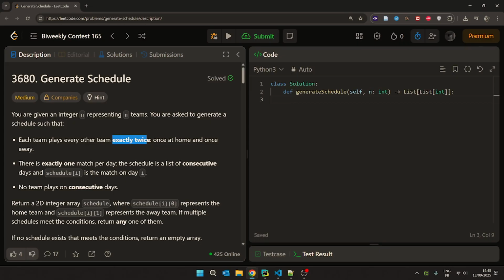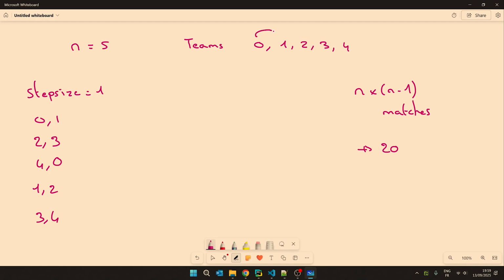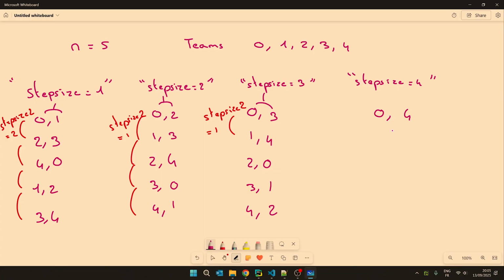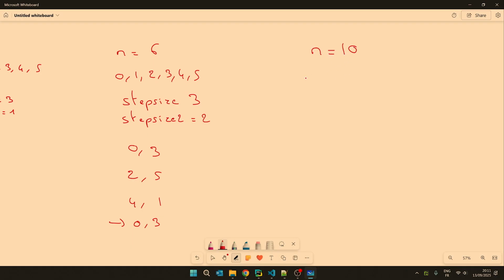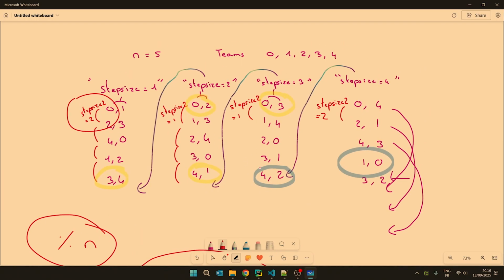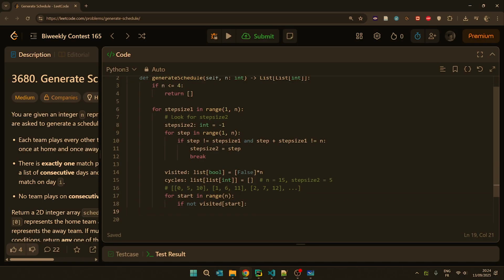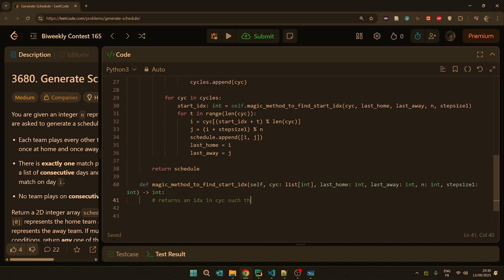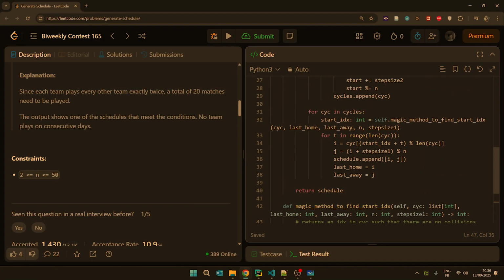[English] 3680. Generate Schedule [Leetcode Medium]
Leetcode 3680. Generate Schedule Q3 Biweekly 165.